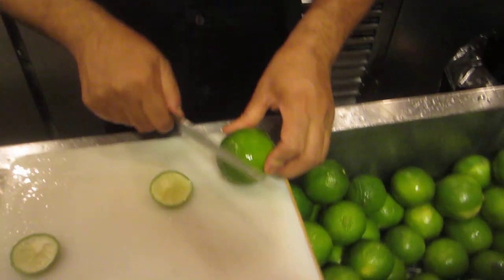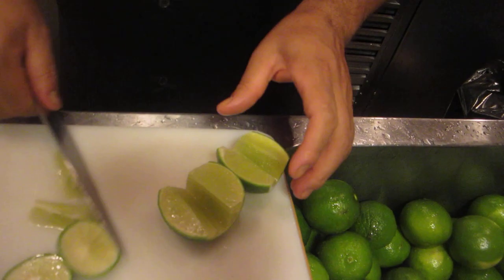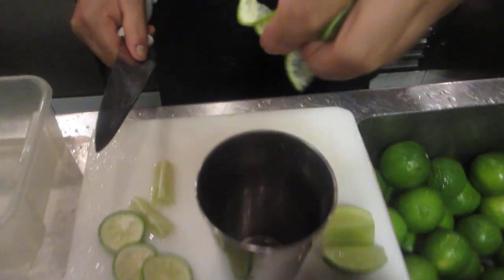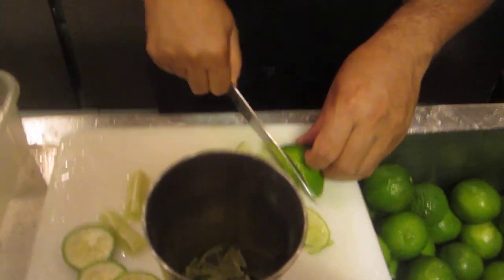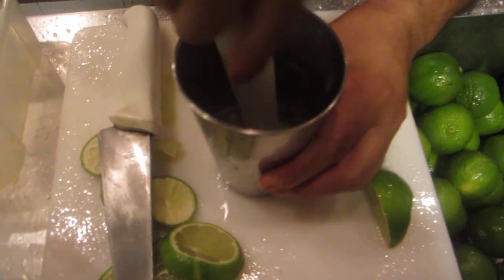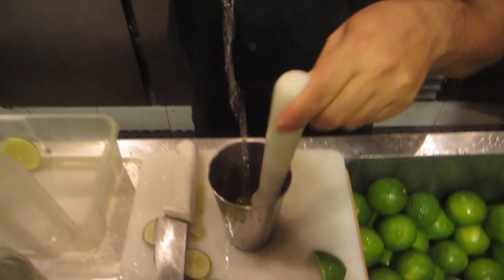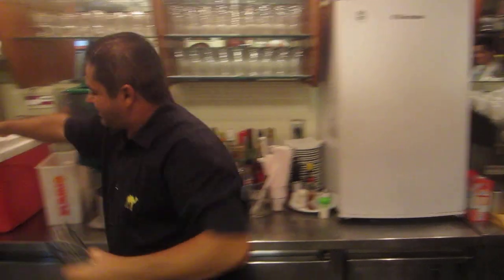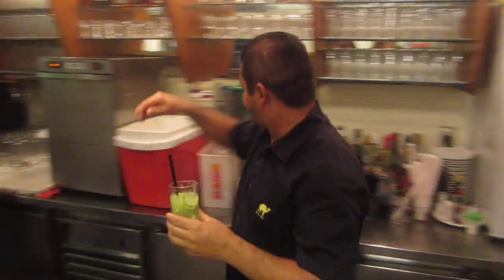How to Make the Best Caipirinha EVER by Noel from Pizzaria Camelo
DELICIOUS Recipe! You must try this! Use One whole juicy lime per drink unless you have a massive one like Noel used on this video and then you can use 3/4 only! Have fun! Enjoy!